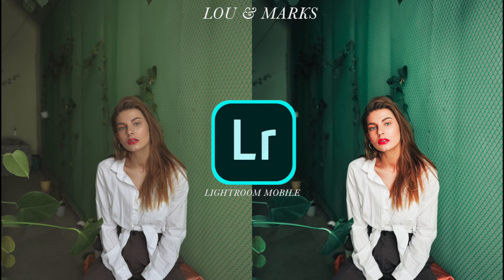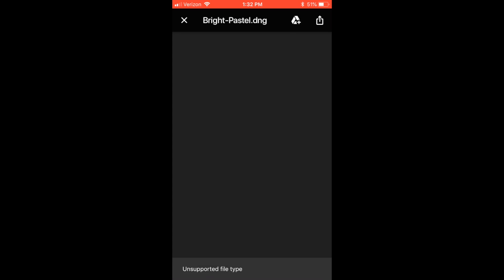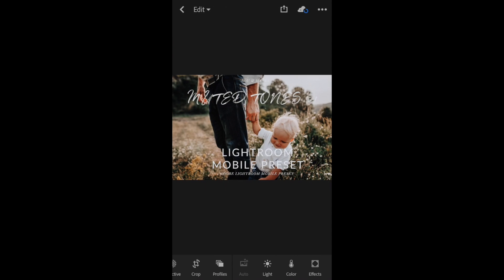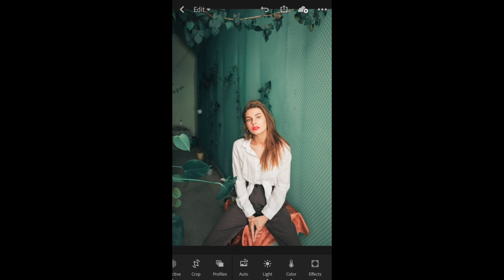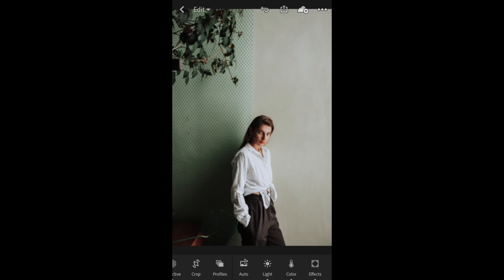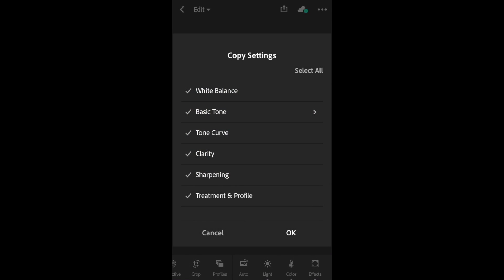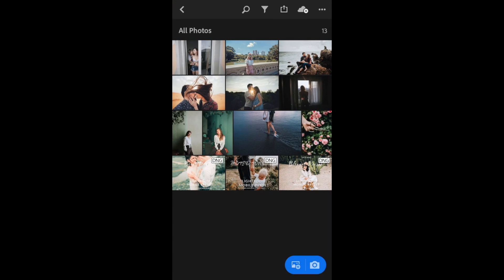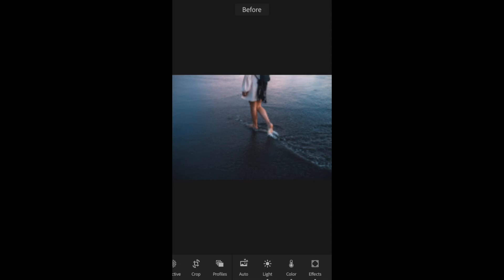How To Download and Install Lou Marks Presets For Lightroom Mobile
Downloading & Installing Lou & Marks Mobile Presets